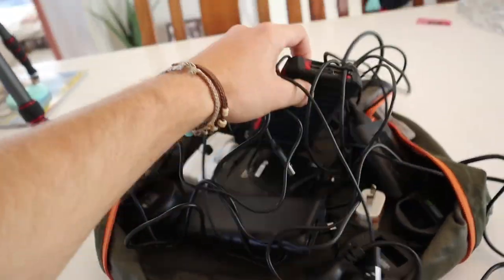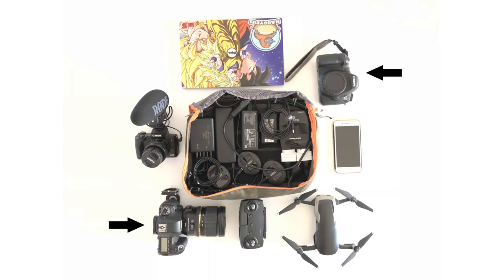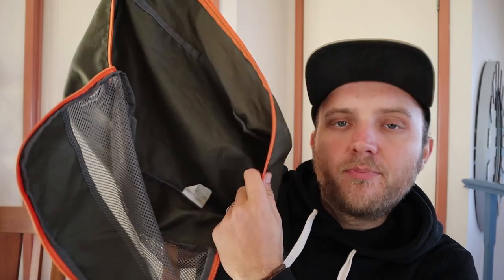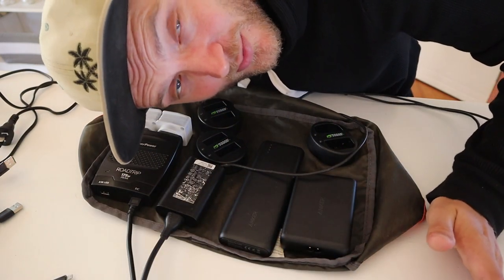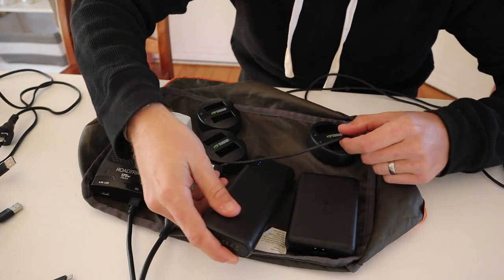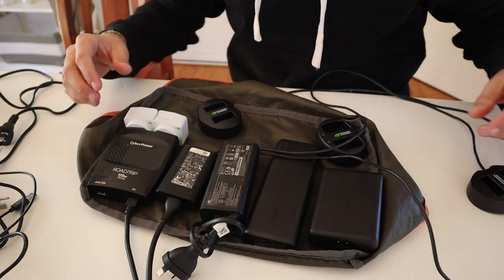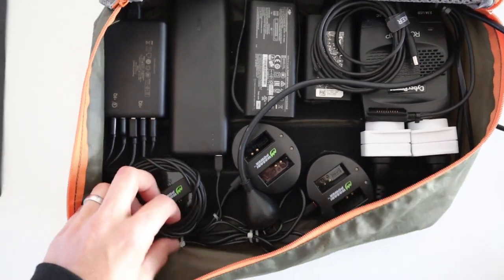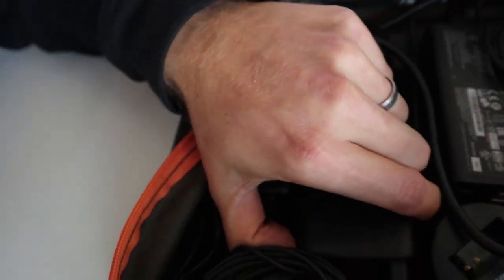DIY travel charging bag. Best solution for charging while travelling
In this video: DIY Camera Charging Bag. Best Solution For Charging Travel.

When we travel so much we need batteries for endless landscape photography! But what does that leave? Cables and charging blocks in a tangled mess! So I decided to put together a power/charging bag to solve my travelling charging problems.

Follow us for all our adventures on instagram!

Sweet, sweet tunes:
'A Bouquet of Roses" by Dj Quads

We travel the world as much as we can, and something we love doing is taking viewers on the wild, sometimes failed, but rewarding journey of getting out there and photographing. We currently live in a van travelling around Australia.

PEACE,
Haylie and Andrew
Adventuring Two